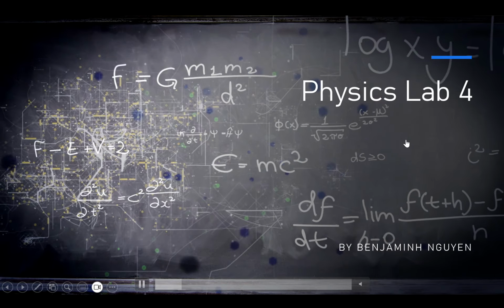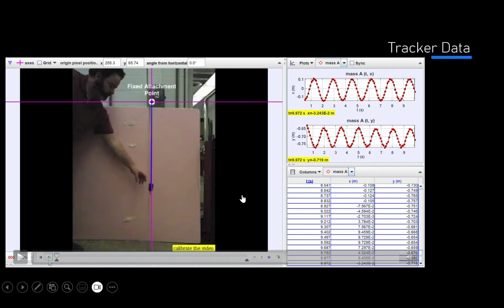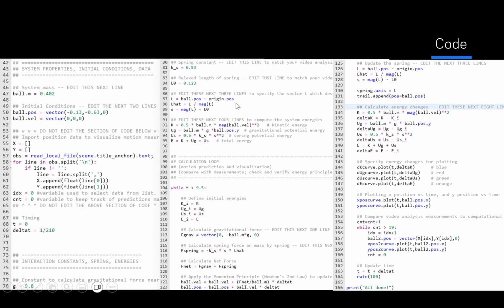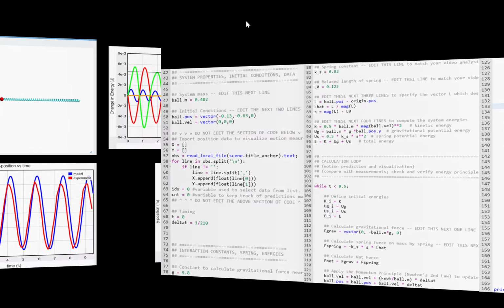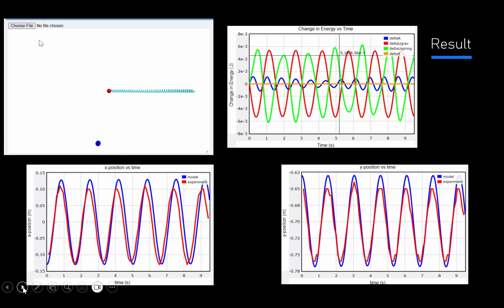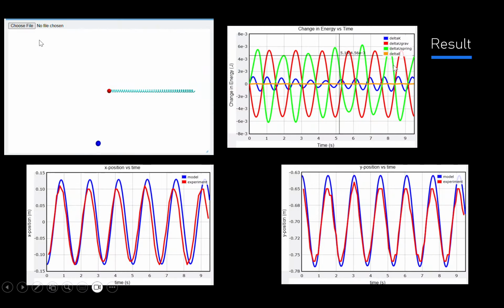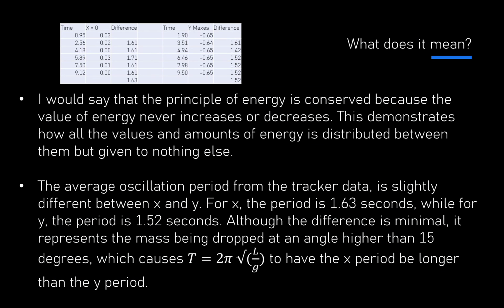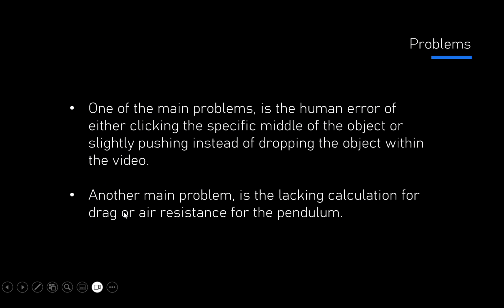Physics Lab 4